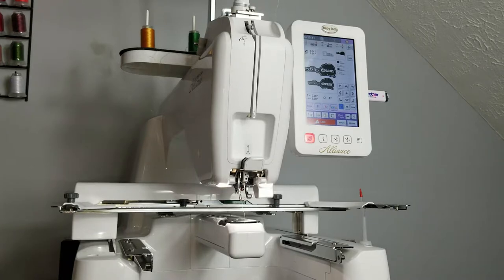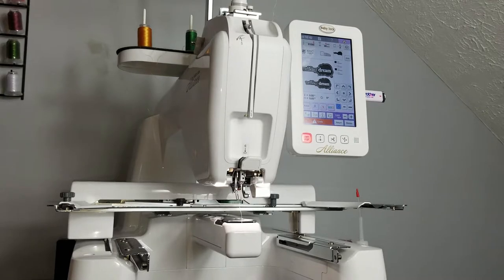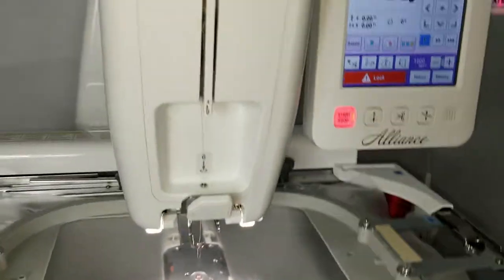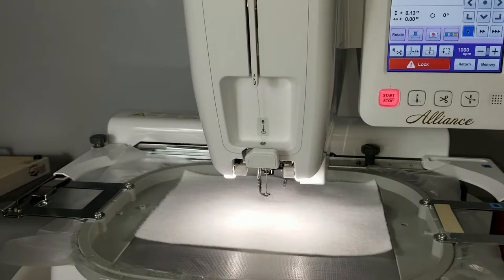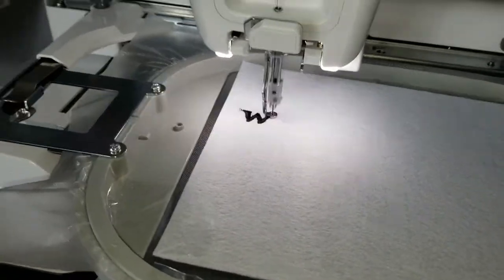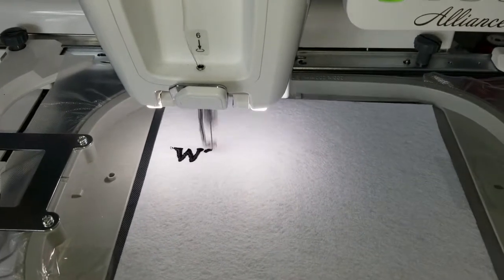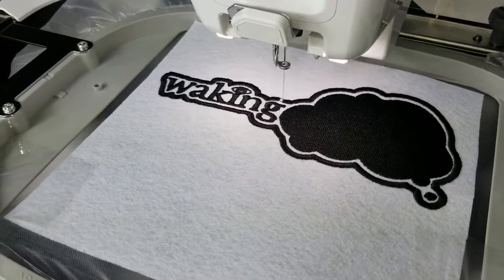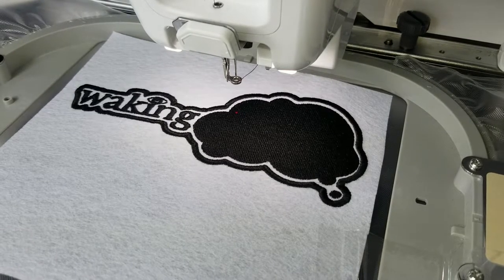How to make an embroidery patch on Brother Baby Lock Alliance (Waking dream)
Quick tutorial how to make an embroidery patch on Brother Baby Lock Alliance Embroidery Machine. Want to learn how?

Amazon links for equipment's and supplies:

3M General Purpose 45 Spray Adhesive cm_sw_r_apa_i_5LHQEb5TD0R3P

Tear Away Machine Embroidery Stabilizer Backing /B004V071W0/ref=cm_sw_r_apa_i_VNHQEbZSQEZDM

Caydo 9 Pieces Linen Needlework Fabric for Garments /B07WLWF7TQ/ref=cm_sw_r_apa_i_JPHQEbDD8QV76

SIXQJZML Style SA156 Sewing Machine Bobbins for Brother /B00VFN49IU/ref=cm_sw_r_apa_i_dSHQEb4J3A0G0

63 Brother Colors Embroidery Machine Thread /ref=cm_sw_r_apa_i_ETHQEbGA8A6WC

Creative Options 5315 Thread Organizer cm_sw_r_apa_i_QUHQEbCDG4TPQ

Fiskars Classic Comfort Loop Rotary Cutter /ref=cm_sw_r_apa_i_uXHQEbZKTNNSQ

Dritz 674 Fray Check Liquid Seam Sealant cm_sw_r_apa_i_oYHQEbSKFHFS6

Mazbot 6 Inch Bent Handle Curved Embroidery Scissors /B014X5C4E2/ref=cm_sw_r_apa_i_qZHQEbFC23VF0

Dritz 638 Deluxe Seam Ripper _i_YvfYEb184CG4P

3-Piece Embroidery Hoop Set for Brother cm_sw_r_apa_i_kyfYEbVTG6FJK

Brother Machine, SE600 _nzfYEb9SXPBZX

Brother PE800, 5x7 Embroidery Machine cm_sw_r_apa_i_xAfYEb41F56PN

Acrylic Felt White Felt Sheets 9x12 Felt Sheets for Crafts

flic-flac 42pcs 8 x 12 inches (20cm30cm) 42 Colors for Choice A4 Felt Fabric Sheet Assorted Color Felt Pack DIY Craft Patchwork

New brothread Tear Away Machine Embroidery Stabilizer Backing 10"x12" - 100 Precut Sheets - Medium Weight 1.8 oz - Fits 5x7 Hoops

POPKU 72PCS Bobbins with Sewing Thread for Brother Singer Babylock Janome Kenmore (72pcs Bobbins)

Brother 4GB USB Memory Stick

HAITARL 32-Spool Sewing Thread Rack, Wall-Mounted Metal Sewing Thread Holder with Hanging Tools, Metal Rack for Organize Sewing Thread, Embroidery-Suitable for Large Thread

Count (Black), X Large, Large, Medium, Small, X Small and Micro, 6 Sizes in One Pack, Meet Your Different Using Needs

Cut Away Fabric Stabilizer for Embroidery 15"x30 Yards, Cut Away Embroidery Stabilizer, Cut Away Medium Stabilizer, Cutaway Stabilizer Roll, Embroidery Cut Away Backing (White)

Cut Away Embroidery Stabilizer (Black) 11” x 25 Yard Roll – 2.5 Ounce Black Cutaway for Machine Embroidery

Tear Away for Caps & Hats - Machine Embroidery Stabilizer Backing Heavy Weight 3.0oz. 4"x100Yds Roll

SEEKONE Heat Gun 1800W Heavy Duty Hot Air Gun Kit